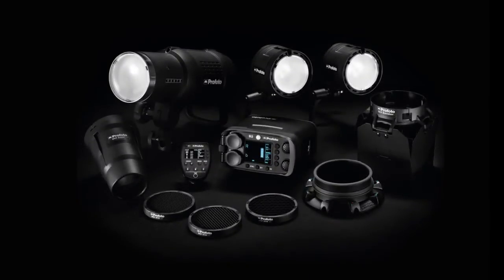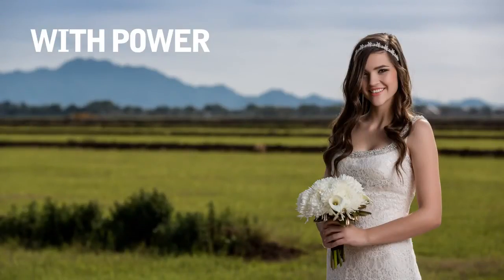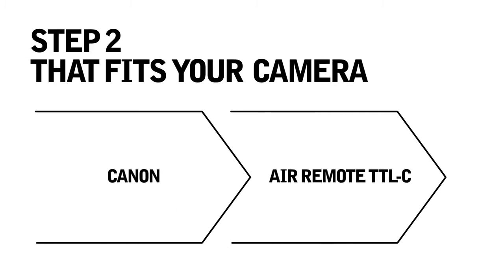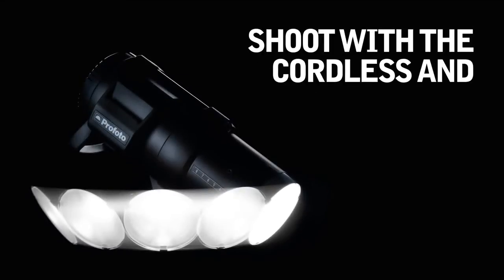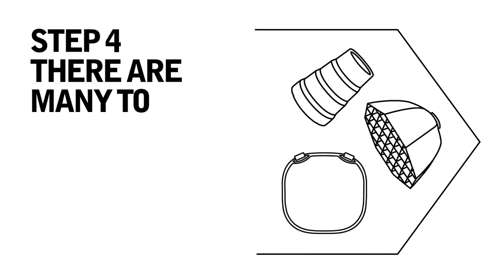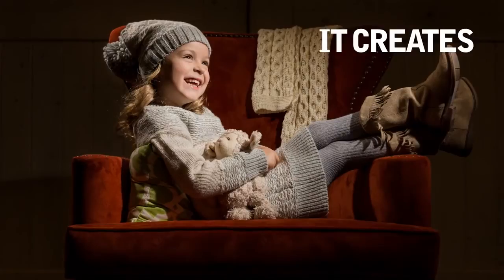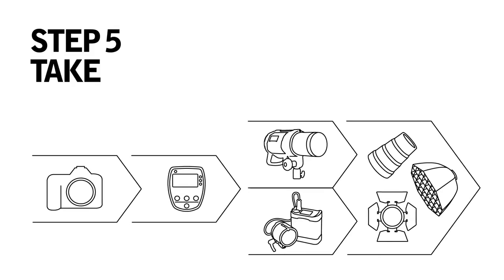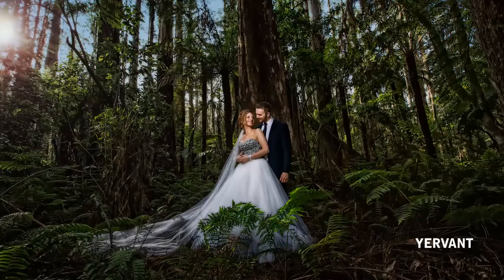Profoto Off-Camera Flash: How It Works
Profoto Off-Camera Flash allows you to forget about the flash and focus on the light.

Here is how it works:

Step 1:

Grab your camera.

Step 2:

Add the remote that fits your camera. If you shoot with Canon, add an Air Remote TTL-C. Doing so will allow you to shoot with TTL. If you shoot with Nikon, add an Air Remote TTL-N. Doing so will also allow you to shoot with TTL. If you shoot with any other camera, add a standard Air Remote. You will not be able shoot with TTL. But you will have wireless remote control.

Step 3:

Choose Off-Camera Flash. Shoot with the cordless and powerful B1, shoot with the portable B2 on or off camera flash, or shoot with both at once.

Step 4:

Choose Light Shaping Tool. There are many to choose from. There are four different OCF Softboxes. They create a soft and even light. There is an OCF Grid Kit. It limits the light spread in either 10°, 20° or 30°. There is an OCF Snoot. It creates a hard and direct light. There are OCF Barndoors. Use them to shape the light spread. In total, there are 120 more to choose from.

Step 5:

Take stunning pictures.

Go off-camera. And on to light shaping.